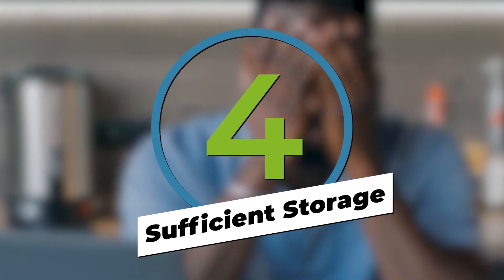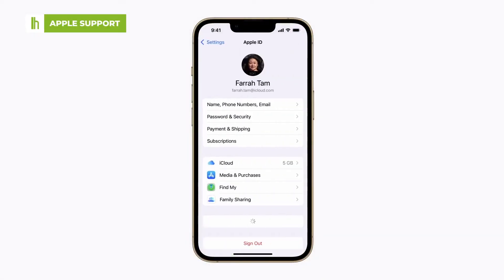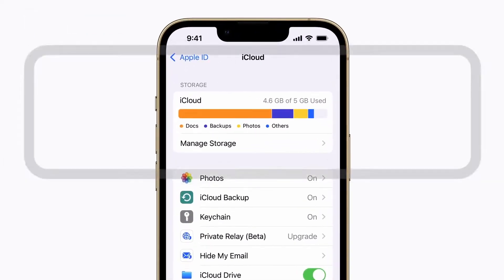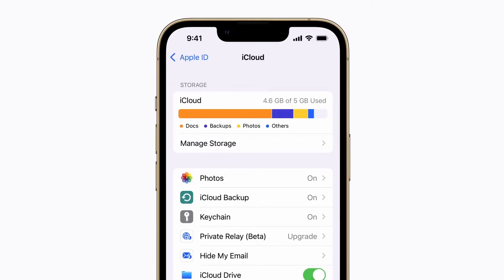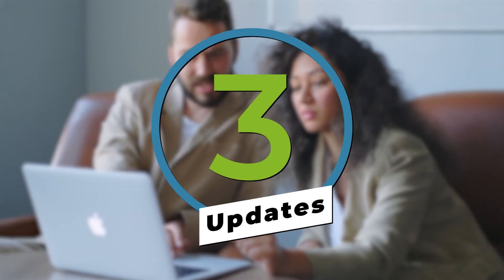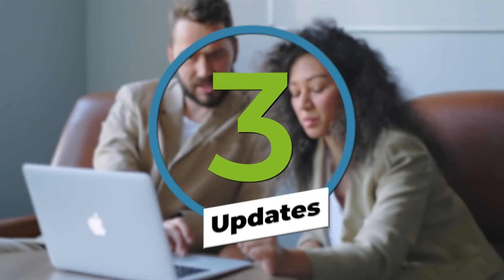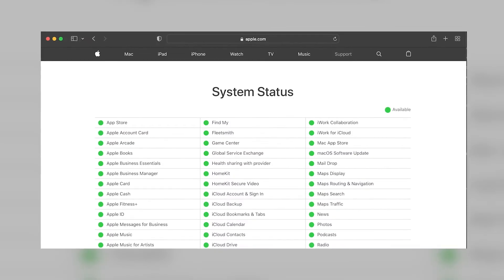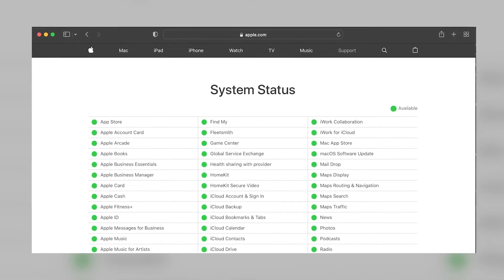How To Speed Up a Slow iCloud Sync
When you need to access data like contacts, calendar events, and photos across all your devices, iCloud is your best friend. And yet, it’s often our best friends who can really get on our nerves. I know the frustration of an iCloud backup taking so long that I end up canceling it. (Of course, that act of impatience leaves me even more frustrated, and then I resort to texting myself grainy versions of the photos that I needed to sync in the first place.)

In perfect conditions, the iCloud sync process should only take a few seconds. If it feels like it’s taking forever, though—or you’re simply as impatient as I am—here are a few simple steps to get things running efficiently.